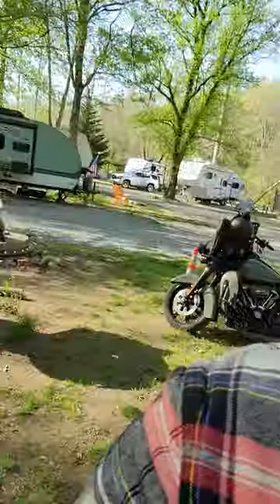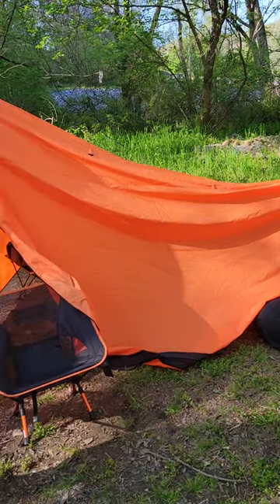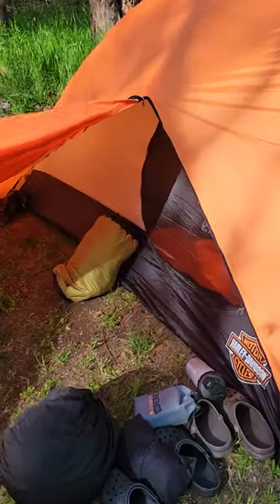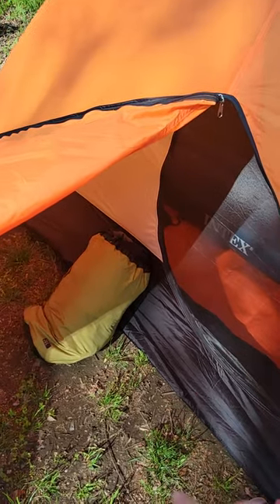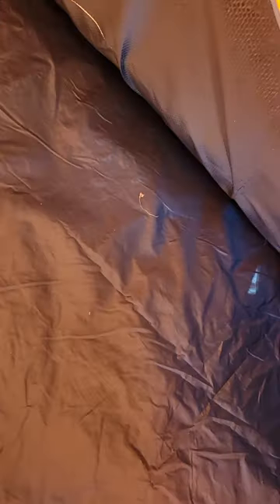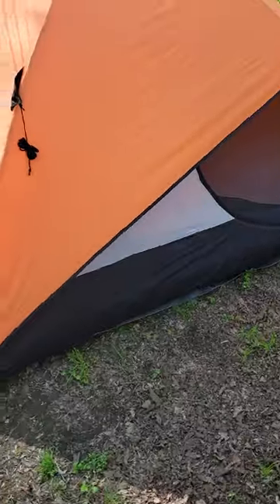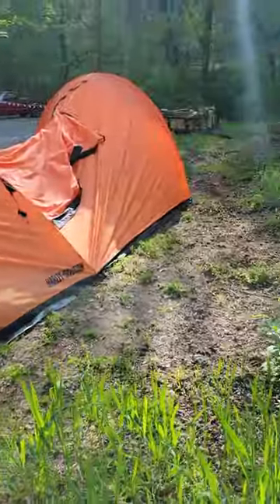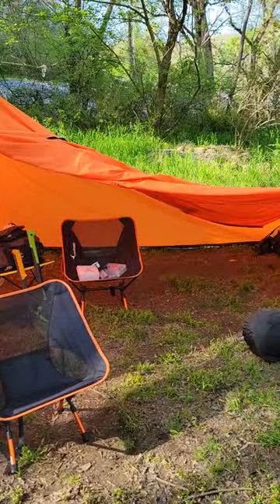⛺️ Moto Camping ⛺️ Harley Davidson Tent!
A short review about a Harley Davidson tent I use for moto camping.  Hope you enjoy.